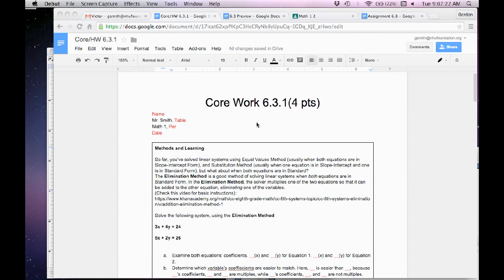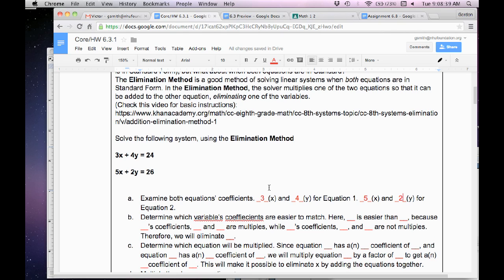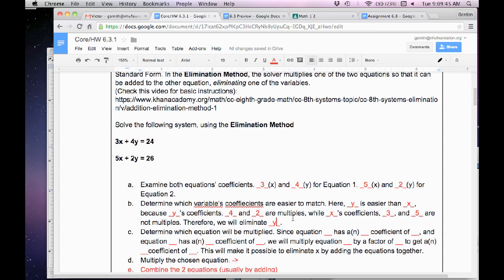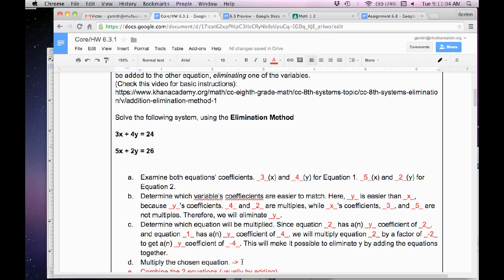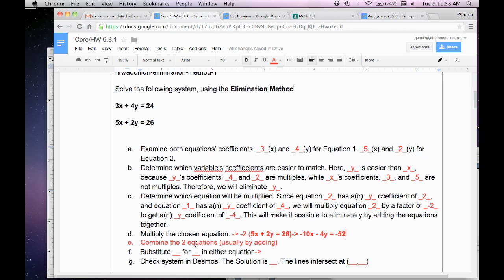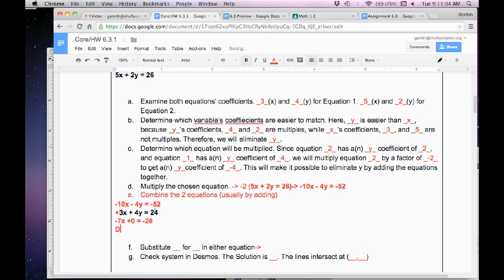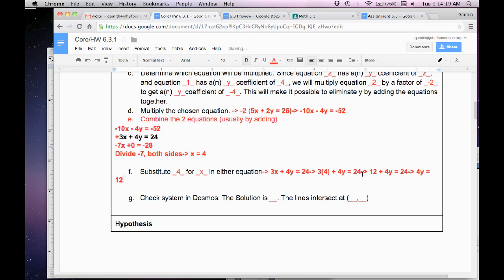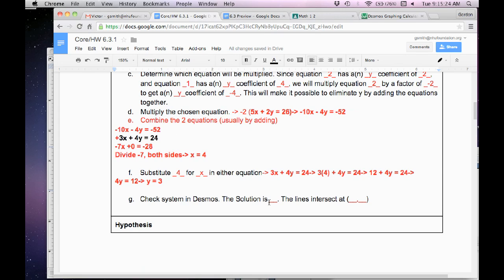6.3.1 Methods and Learning